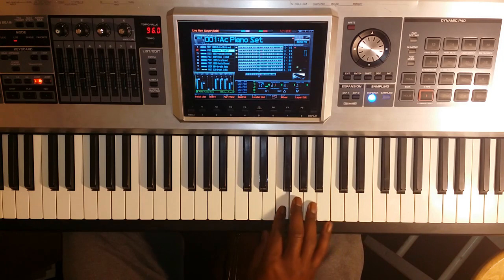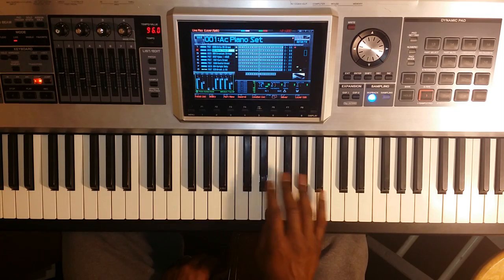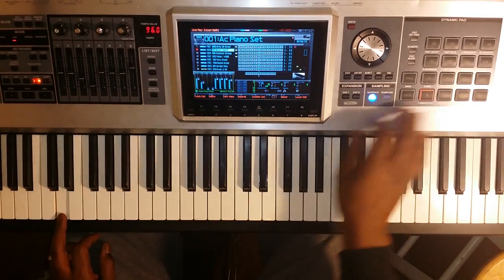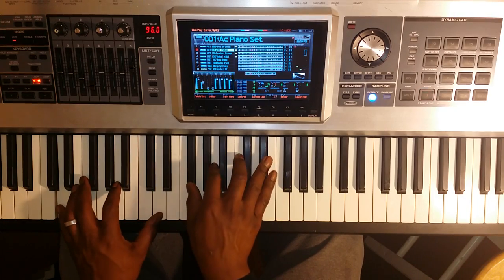Tri-tone substitution chords in F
This video covers tri-tone substitution chords in the key of F. The chords are for a 2-5-1 chord progression.  You are simply borrowing chords and progressions from the key a tri-tone away.